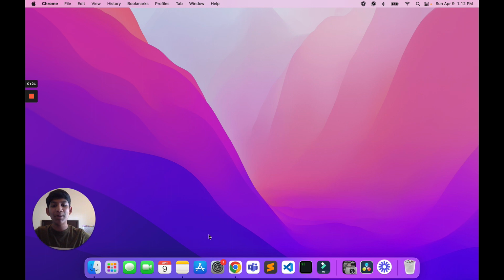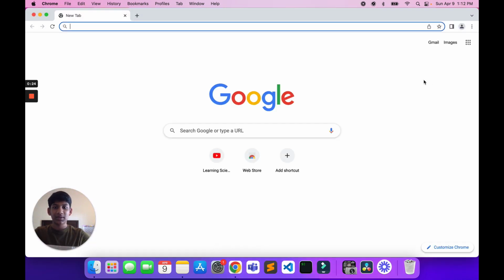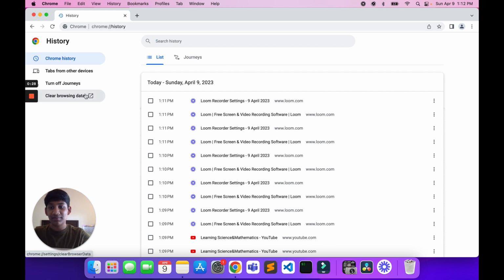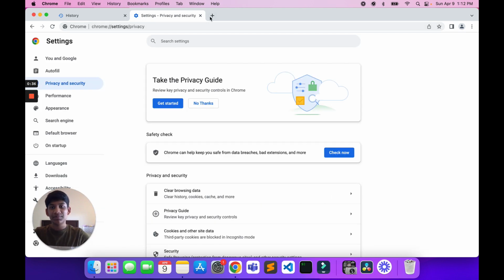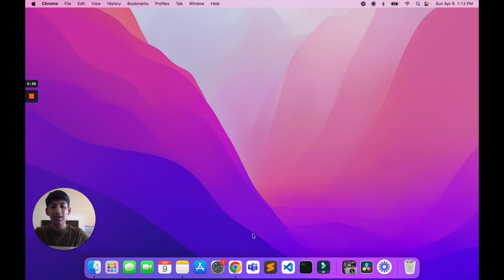DO YOU GET DISTRACTED ON YOUTUBE? SIMPLE SOLUTION!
Here is a quick simple solution for you if you get distracted on youtube.